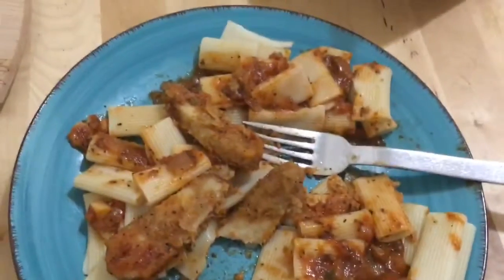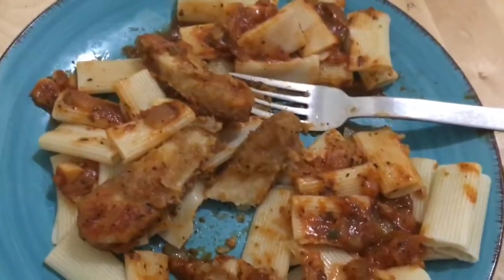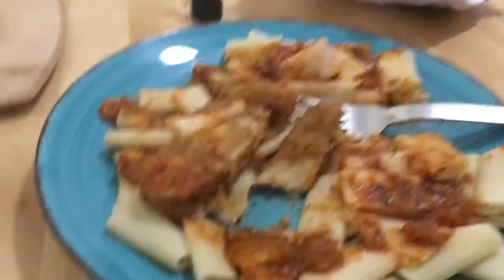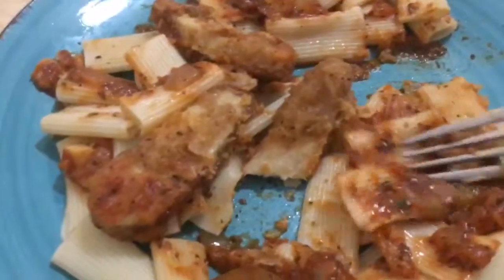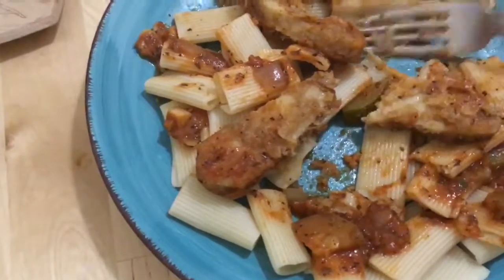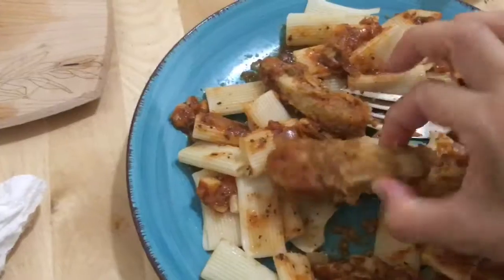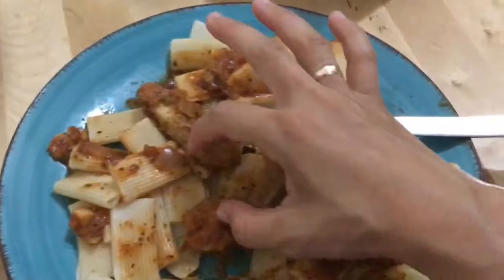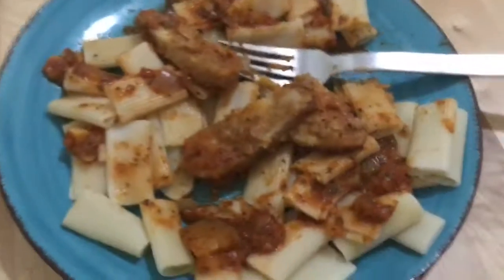An Ode To Vegan Fare & Fashion | Chickenless Tenders from Trader Joes